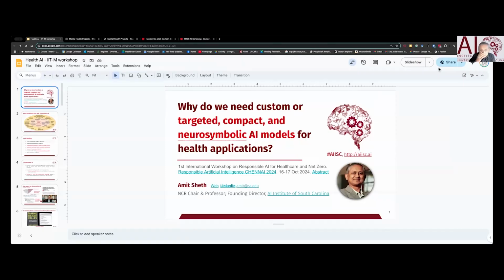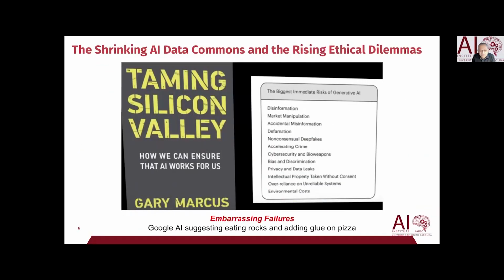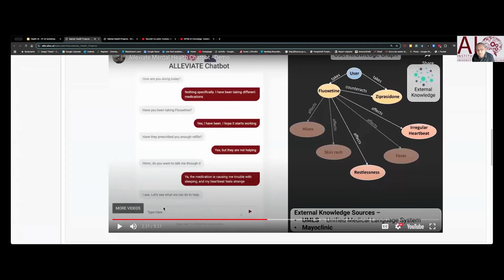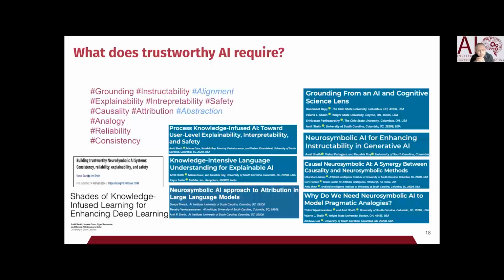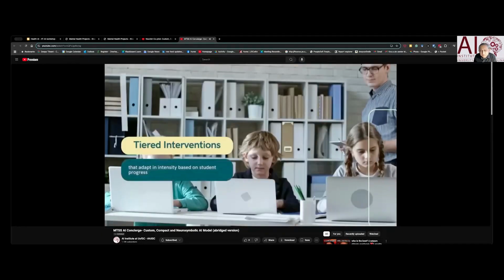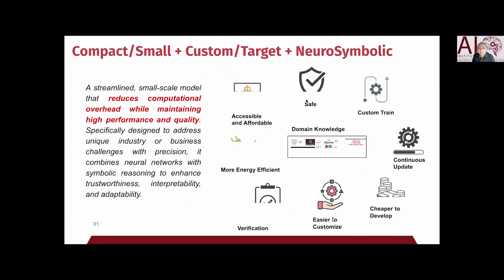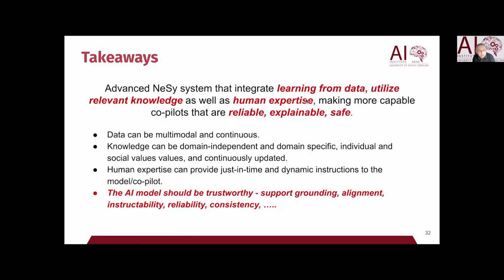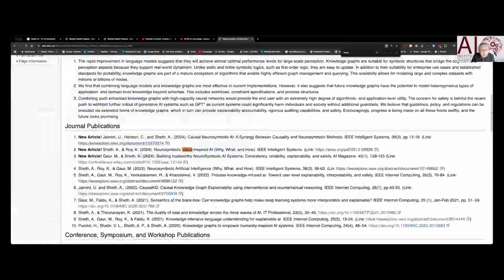Nourich: Why we need custom, compact, and neurosymbolic AI models for health applications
Description -
Why do we need custom or targeted, compact, and neurosymbolic AI models for health applications? Keynote at the 1st International Workshop on Responsible AI for Healthcare and Net Zero.